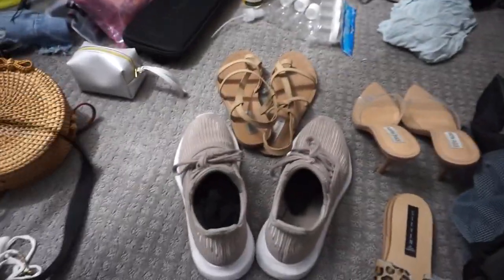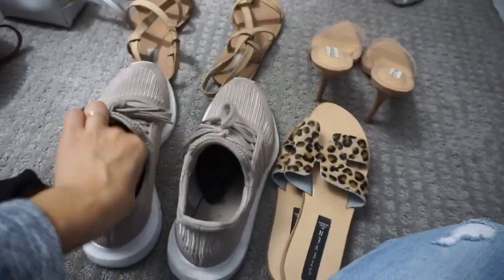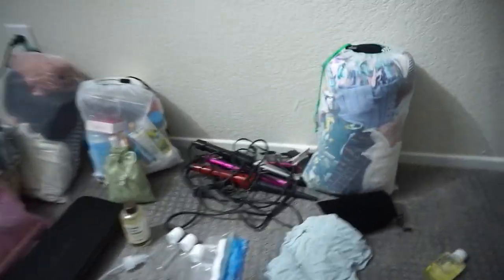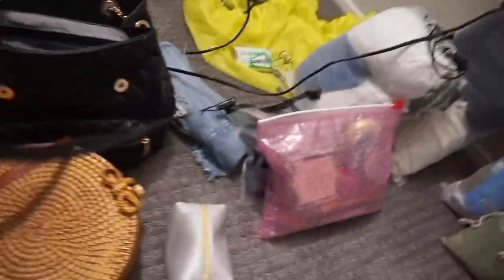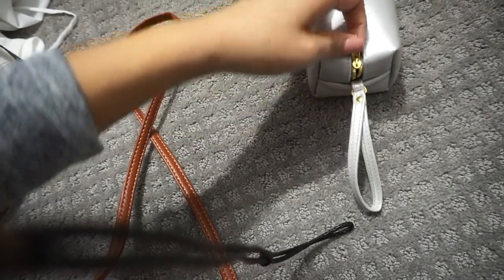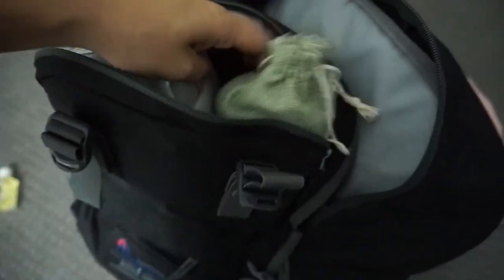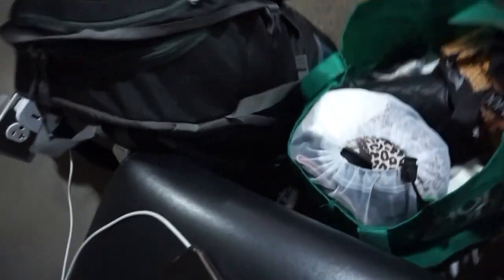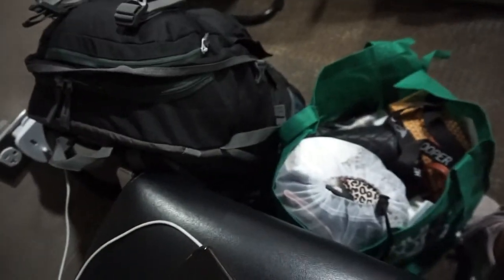Two weeks in a backpack/ Pack with me for Bali/ Honeymoon/ SandraPhoung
Hey guys,

I was trying so hard to edit this video before we left to Bali, but something was wrong with my computer. Its finally here, two weeks worth in one back pack. I will do another video showing you guys exactly what I took. I will also be doing a travel to Bali series on my channel. I learned so much about traveling, and I can't wait to share. I am also so excited to edit and post the honeymoon Vlog soon. Anyways, hope you guys enjoy this video of me trying to stuff everything into a backpack.

*FAQ*

Lighting umberella